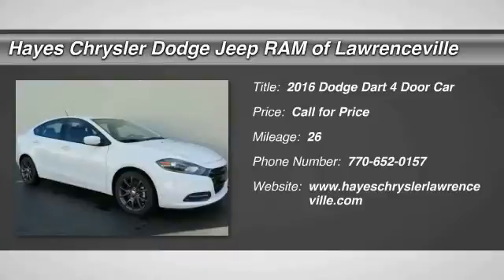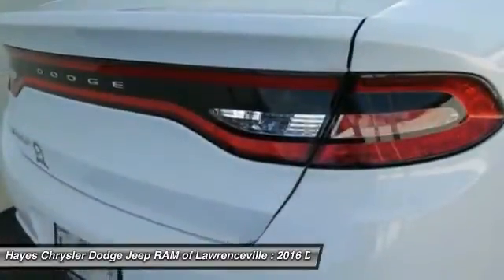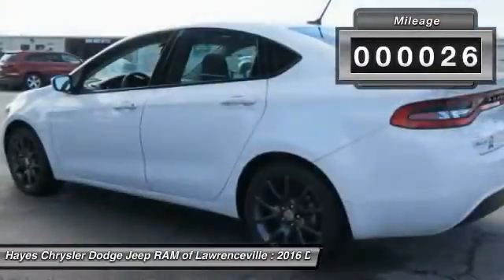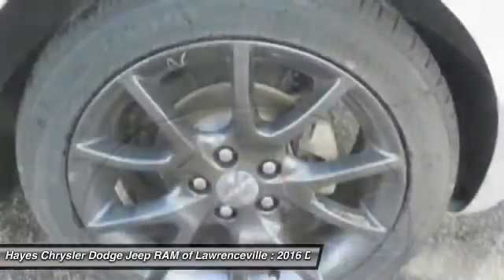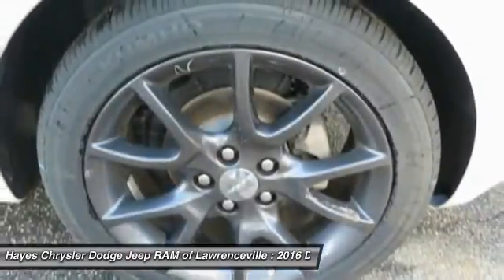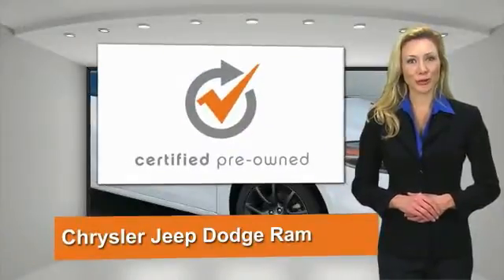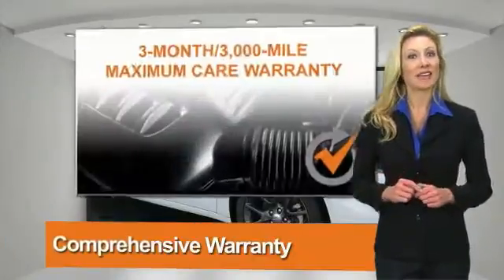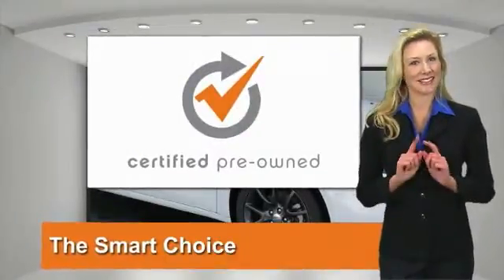2016 Dodge Dart Lawrenceville GA 17551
2016 Dodge Dart SE

Clean CarFax and DODGE SHOW CAR !!!. Convenience Group (Active Grille Shutters, Air Conditioning w/Micron Filter, Body Color Door Handles, Body Color Power Mirrors, Keyless Entry w/Panic Alarm, R1234YF A/C Refrigerant, Rear View Mirror w/Microphone, Remote USB Port, Speed Control, Speed Sensitive Power Locks, Steering Wheel Mounted Audio Controls, Uconnect Voice Command w/Bluetooth, and Underbody Aerodynamic Treatment), Quick Order Package 24A, Autostick Automatic Transmission, and Wheels: 17 x 7.5 Granite Crystal Aluminum. brbrIf you travel a lot, you're going to LOVE this superb 2016 Dodge Dart with VERY low miles. This car will take you where you need to go every time...all you have to do is steer! Dodge Certified Pre-Owned means you not only get the reassurance of a 3Mo/3,000Mile Maximum Care Limited Warranty, but also up to a 7-Year/100,000-Mile Powertrain Limited Warranty, a 125-point inspection/reconditioning, 24/7 roadside assistance, rental car benefits, and a complete CARFAX vehicle history report. brbrGeorgia's Dealer Rater Dealer of the Year for 3 years in a row. 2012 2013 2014.  For Over 40 years and 3 generations our motto is and will always be Welcome to the Family***Hayes in Lawrenceville!